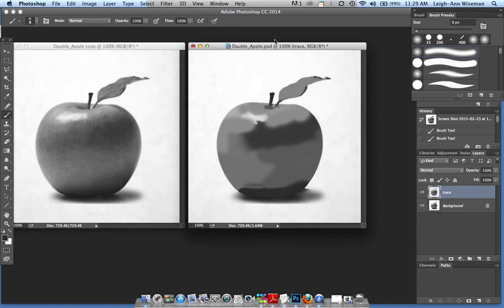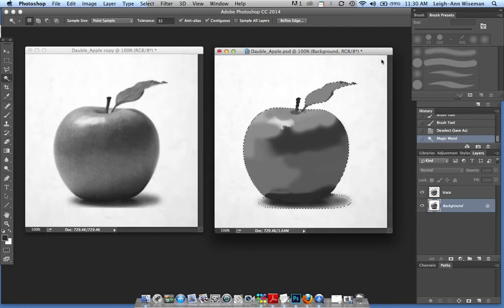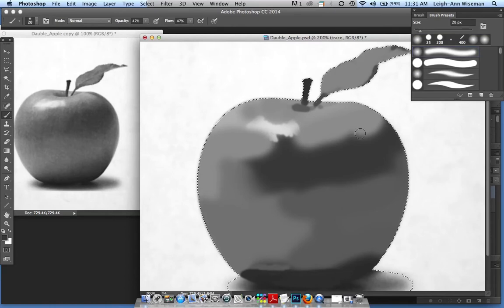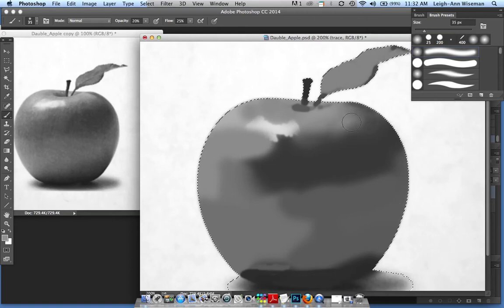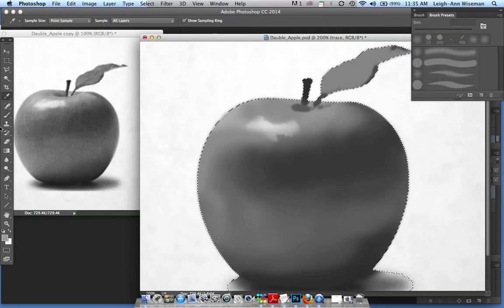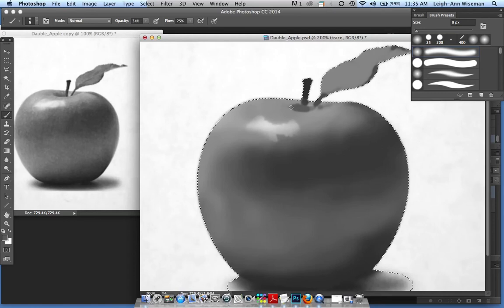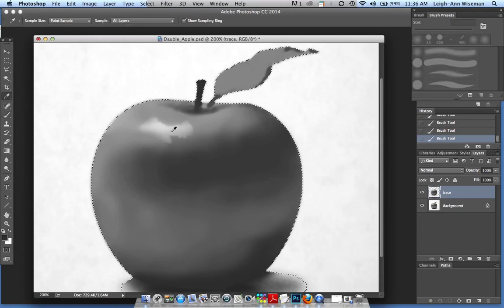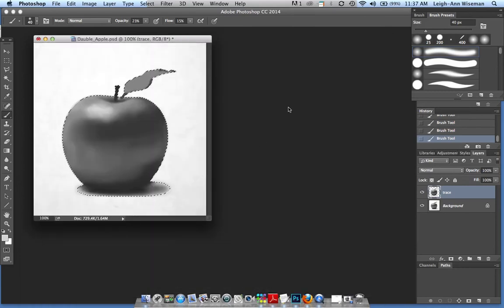Part III: Softening Shape Parts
After blocking in shape of apple, soften edges of parts using paintbrush tool in Photoshop.